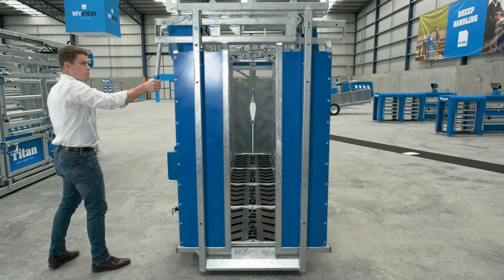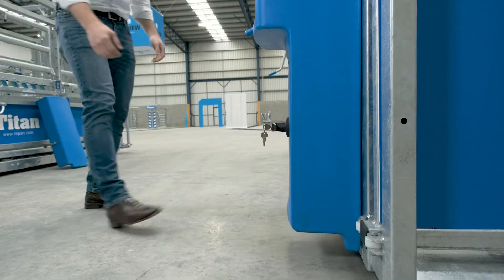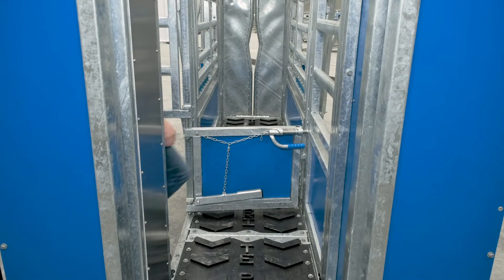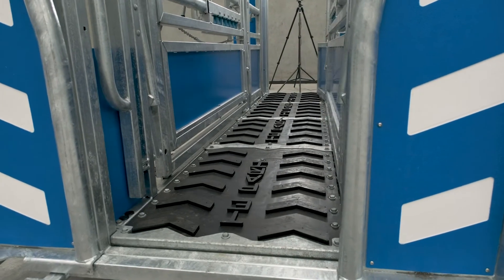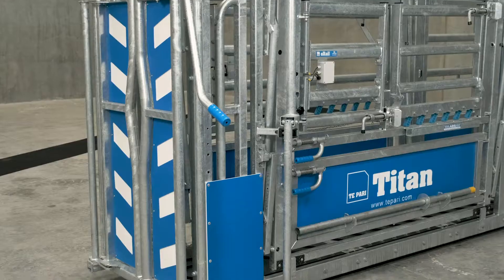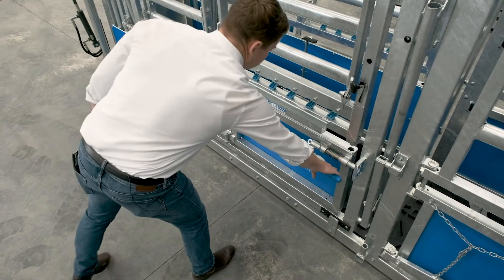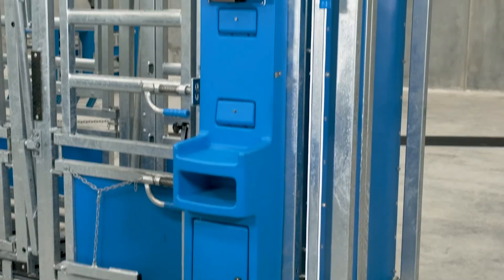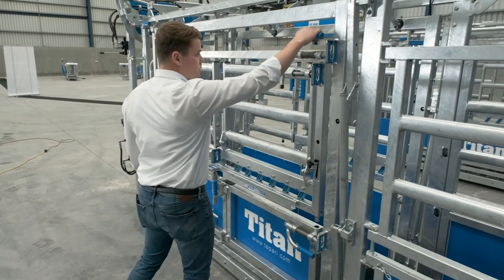6 Key Features of the Titan Crush Range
The Titan Crush is a class leader and deserves serious consideration for your cattle handling operation.

6 Key features of the Titan Crush.
#1 Split entry gate, this closes quicker than a 1 piece gate system
#2 Rear mounted plastic control console, this is where you mount your scale indicator and it also has a lockable storage cupboard
#3 Extra long animal compartment, this is 2.75m long which is great for stud cattle, this is 280mm longer than our Classic range. It allows you to handle large cows without having to head bail them.
#4 New injection gate. This patented design allows for excellent access to applying vaccines to the animals neck. The gates over centre and lock providing animal restraint and operator safety
#5 Optional integrated loadcells, these are built into the chassis of the crush, which lowers the entry height, helping with cattle flow, while keeping all the cables inside the frame.
#6 Option to customize the bottom gate. This is great depending on stud operation requirements.

The Titan Crush is only available as a vet model with parallel squeeze. An additional update to the Titan Crush is hydraulic powered. A separate single phase electric power pack controls the head bail, squeeze and the entry gates. Each ram has an adjustable pressure relief valve for safety and optimal control. You also have the option of a hydraulic powered chin lifter and a 3 or 5 way drafting module, this allows for easy drafting from the rear of your crush.